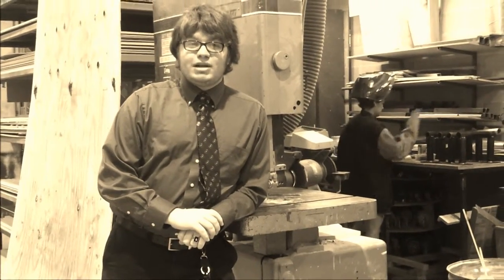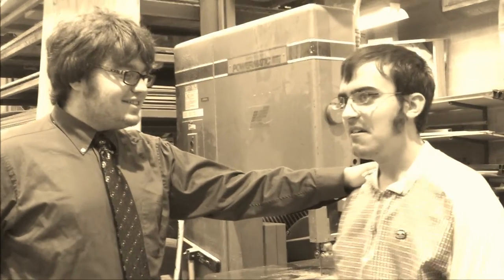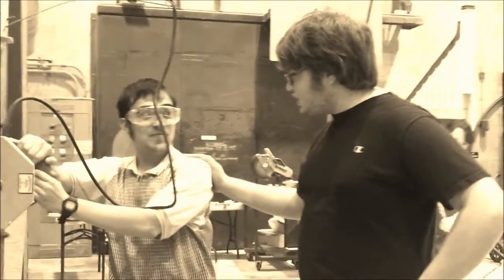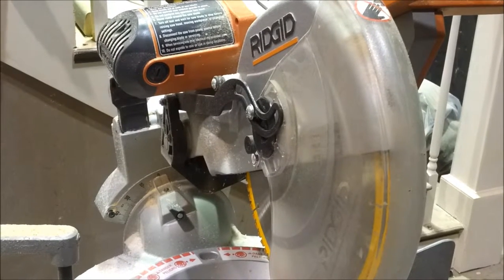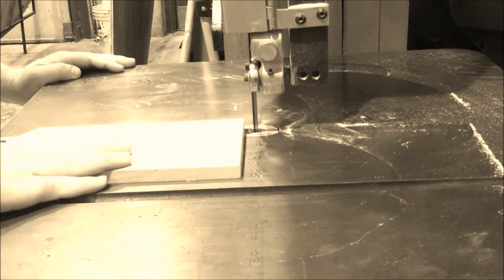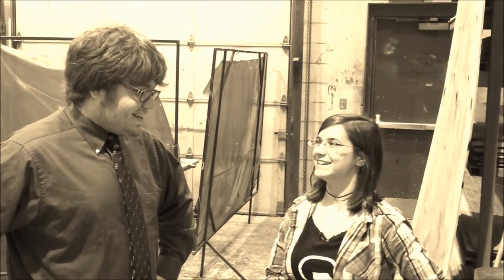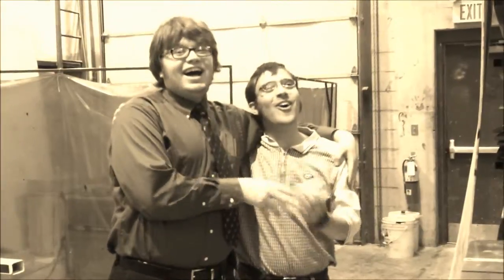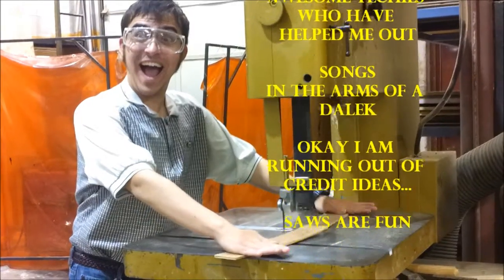An Intro to Saw: An Instructional Video